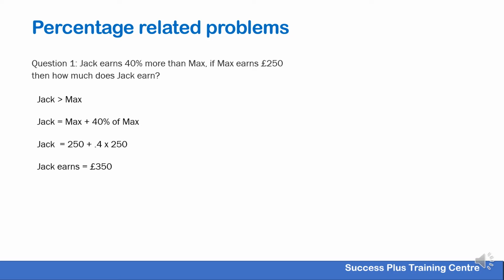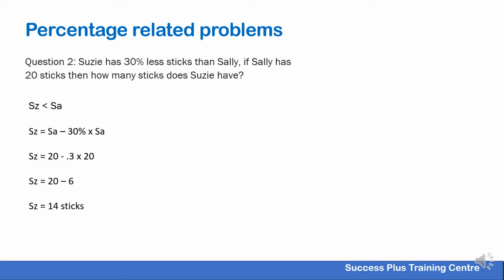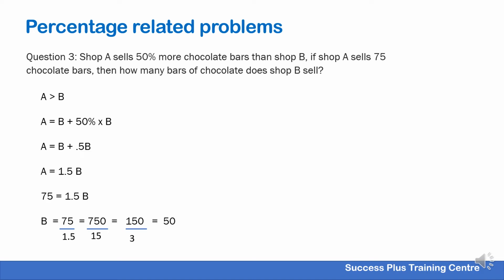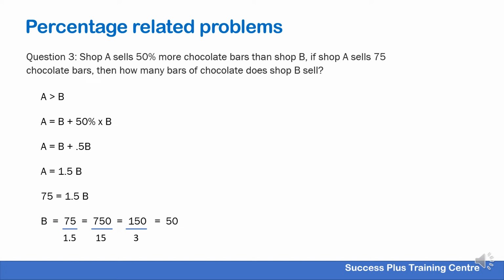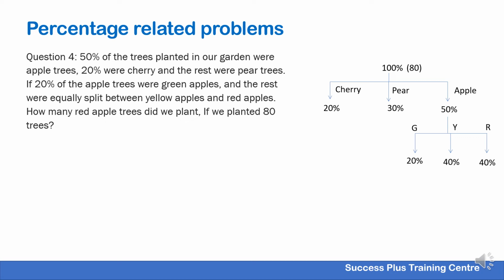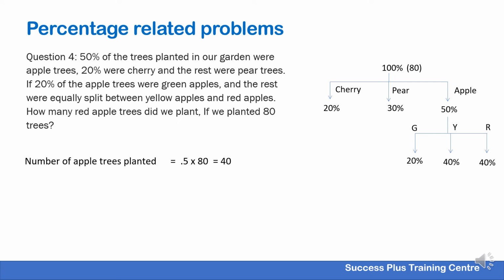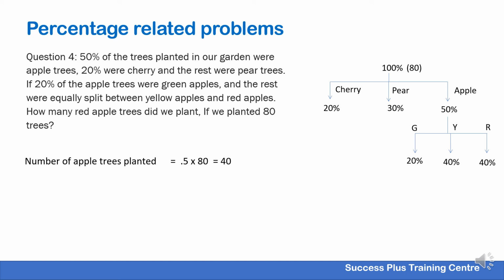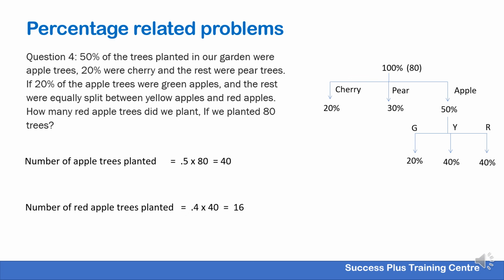11 plus maths percentages questions 2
11 plus maths percentages practice questions part 2